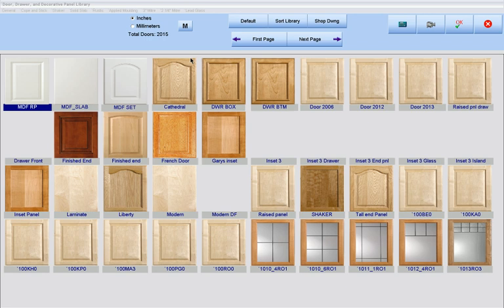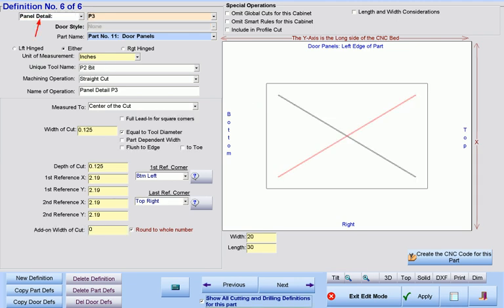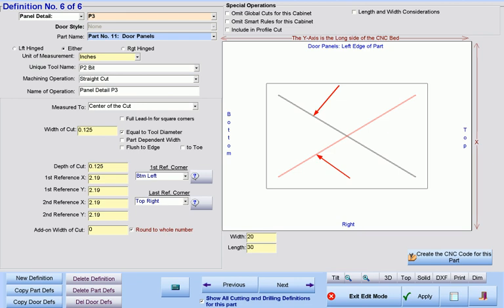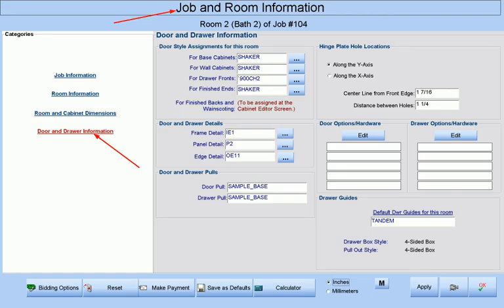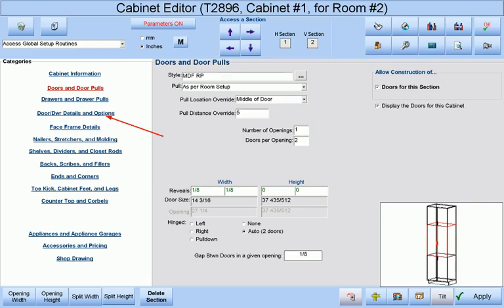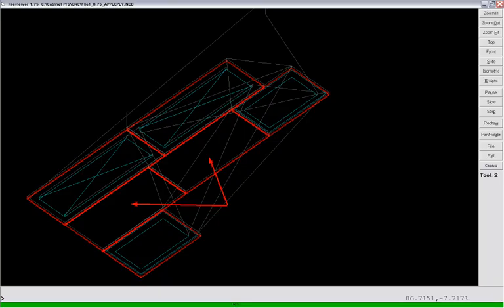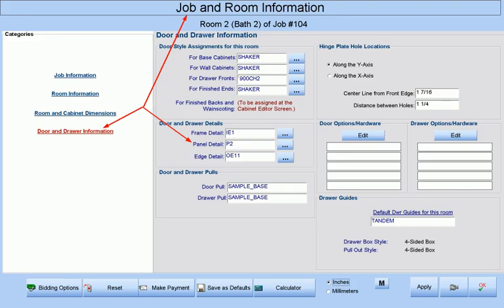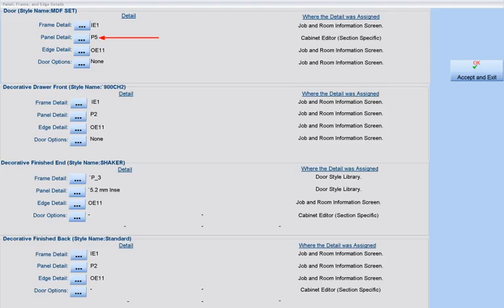Cabinet Pro Software: MDF Doors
Cabinet Pro Software:  Describes the making of MDF doors in Cabinet Pro and how to process them for CNC machining.